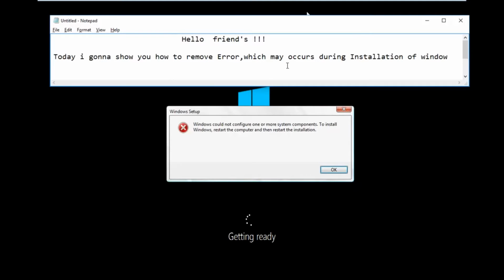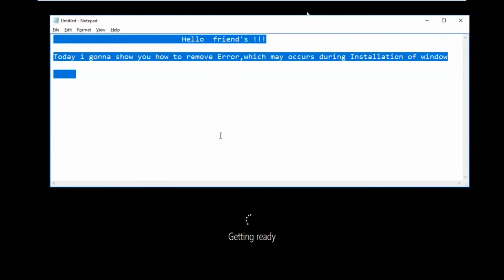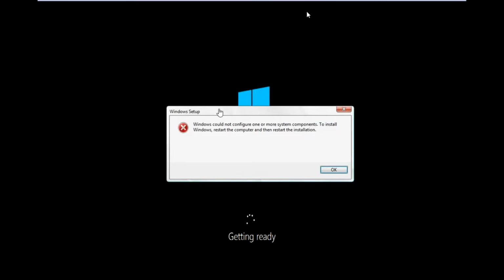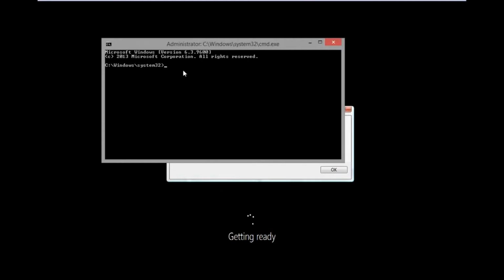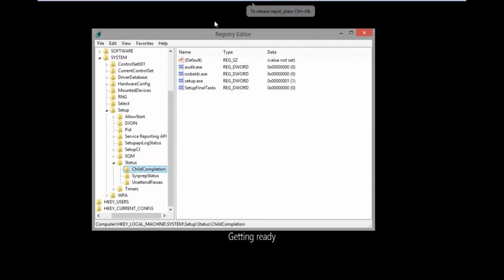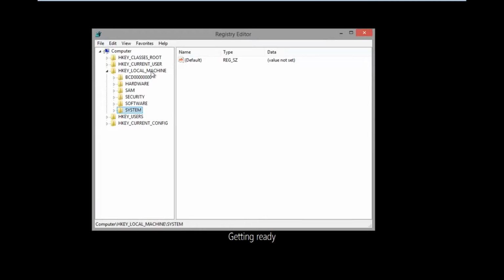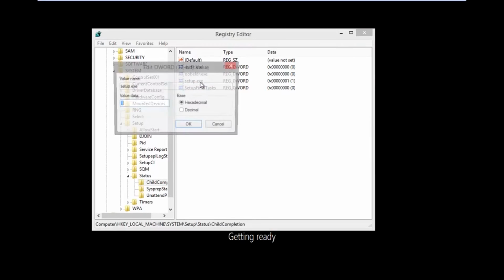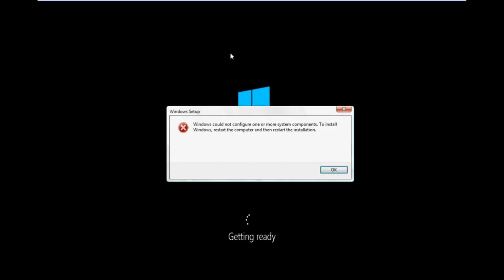Windows could not configure one or more system components.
In this video, We will see how to fix the error Windows could not configure one or more system components. To install windows, restart the computer and then restart the installation.

Which occurred during the installation of the window. in this video, I used Windows 8.1 pro of 64 Bit. you can easily fix this error by following few steps by your self with the help of the command prompt menu just have to write some command and your problem will be fixed by yourself

How can we improve? What kind of videos would you like to see?

Thanks & Regards
Prince Singh
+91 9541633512